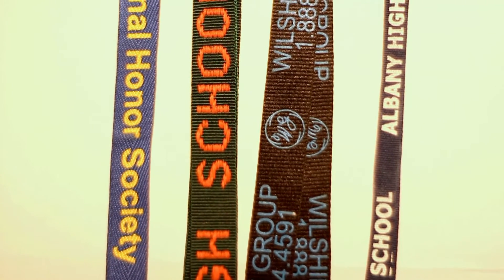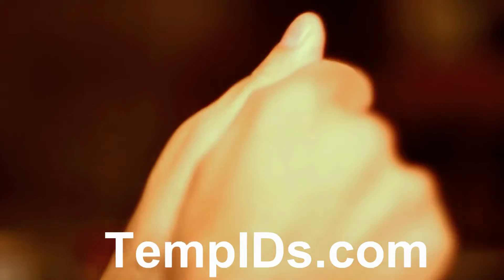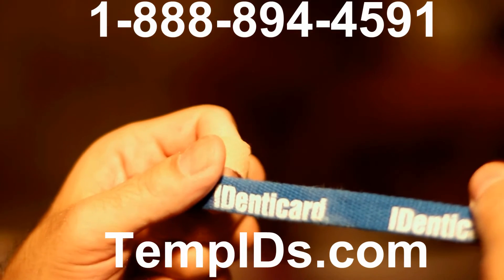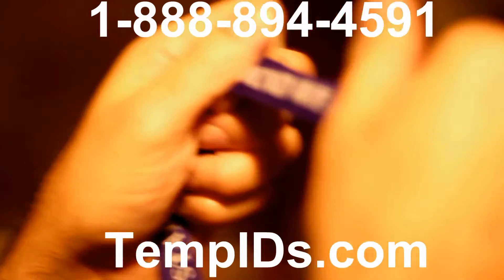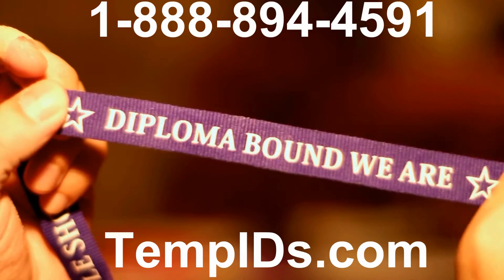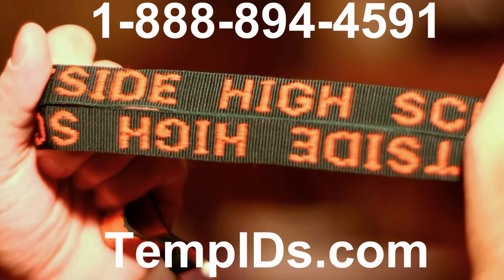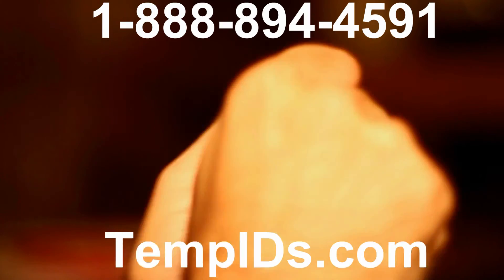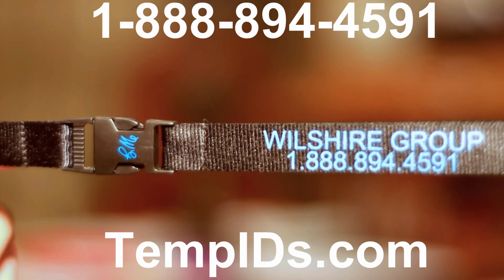Lanyard Imprint Styles Explained Design ID Holders Custom Personalized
This video shows samples of the four major ways to custom design your message on a lanyard: hot stamp, silk screen, embroidery, and dye sublimation.

Hot Stamp is a poor imprint method to choose when custom printing your lanyard.

Silk Screen is a better pass on the lanyard for imprinting your message.

Sewn In is a permanent impression on the fabric with the message stitched into the fabric.

Dye Sub is permanent on the lanyard fabric where the inks are forged on the lanyard.

prints on both sides of the lanyard fabric. Printing on both sides of the lanyard is the standard and not the exception.

Personalized lanyards with the individual's name and school name Teacher Lanyards from Wilshire Group.

Video shot with Canon T5i using a 1.2 f stop in full HD.